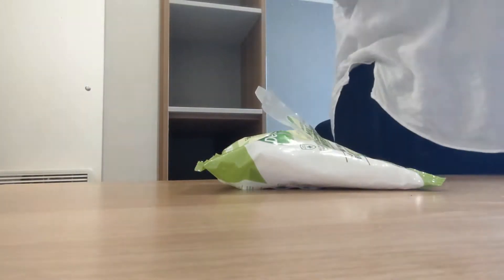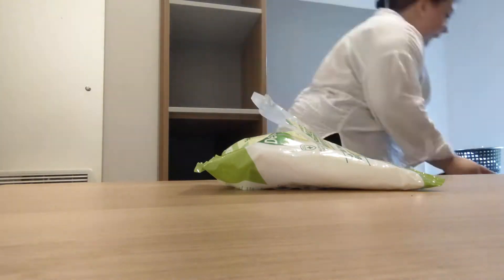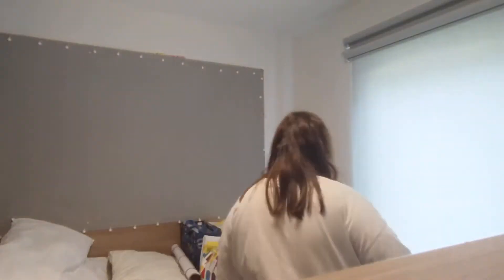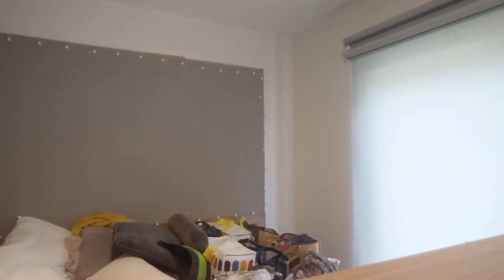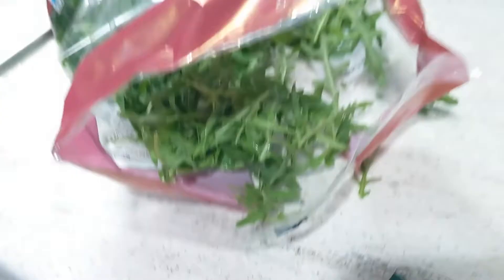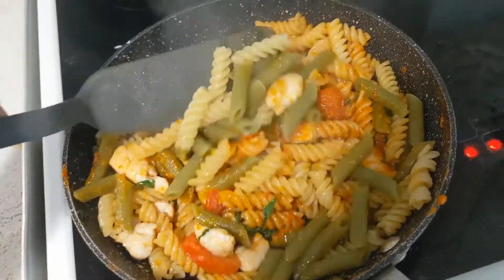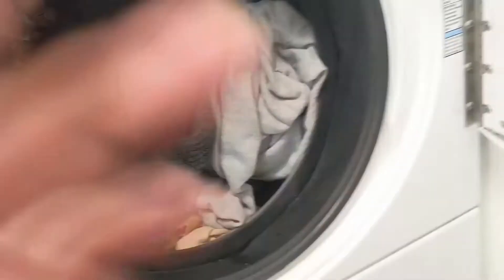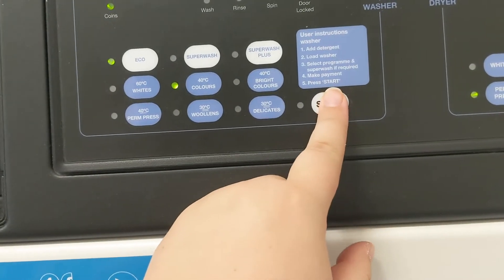The Ultimate Guide to Moving Out of Halls | Emily | University of Lincoln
If you're planning on moving out soon, you may want to watch Emily's guide on how to make sure you don't forget anything!